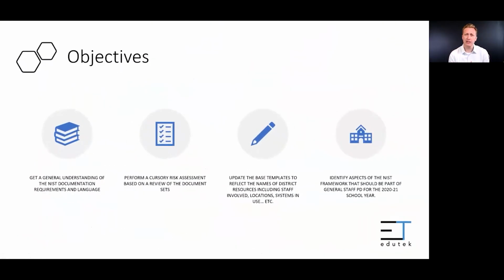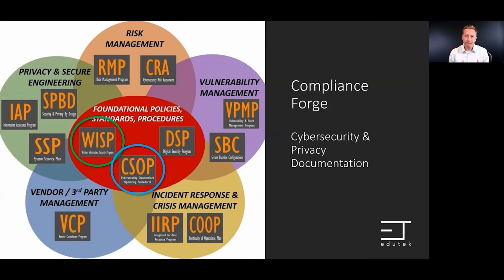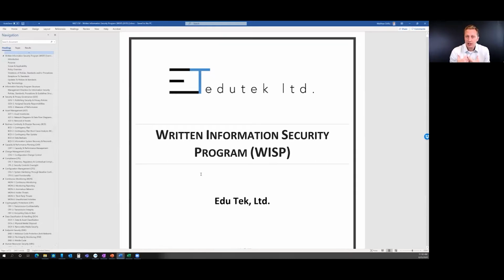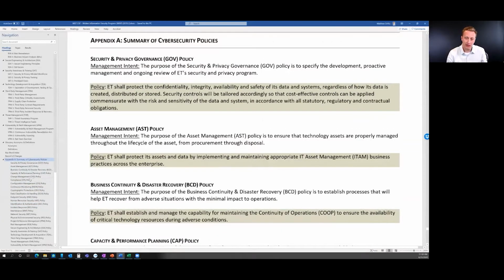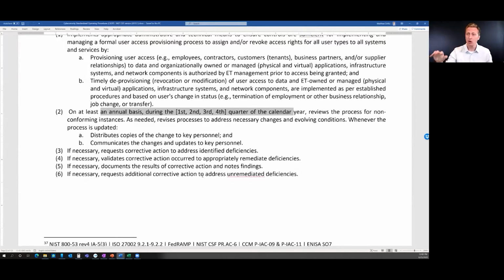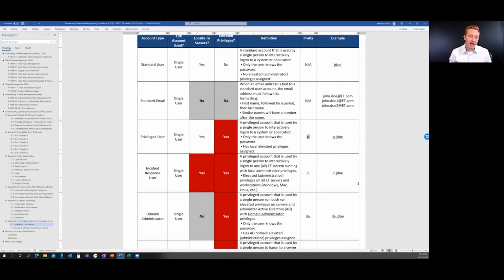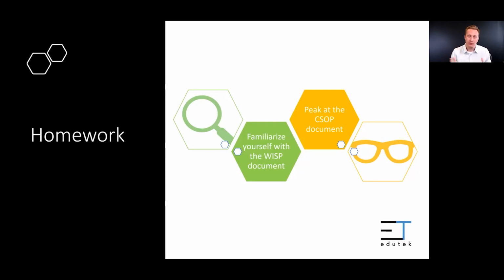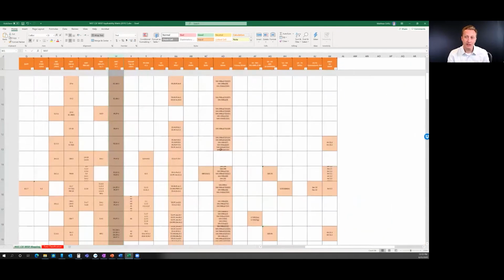ETL NIST - Introduction to Cybersecurity Framework Documentation